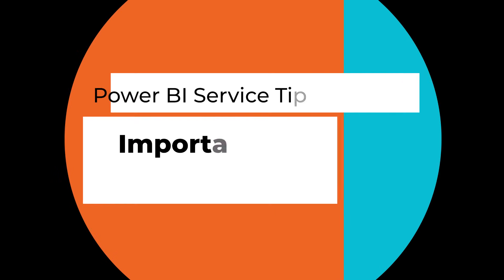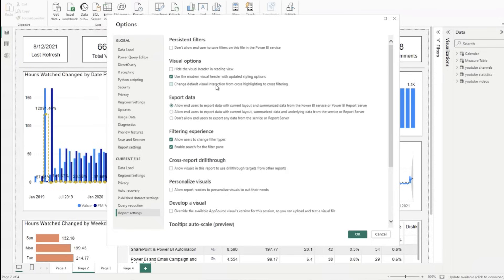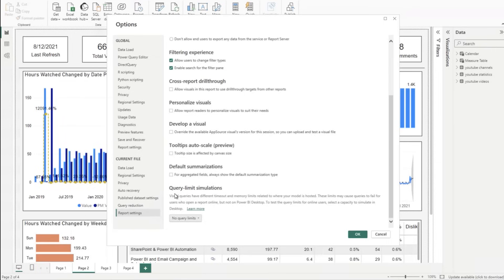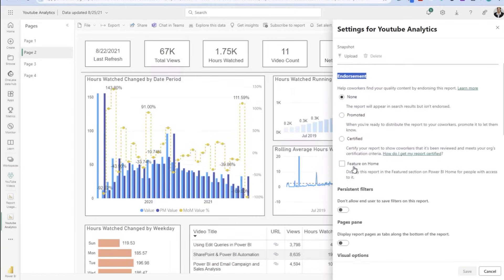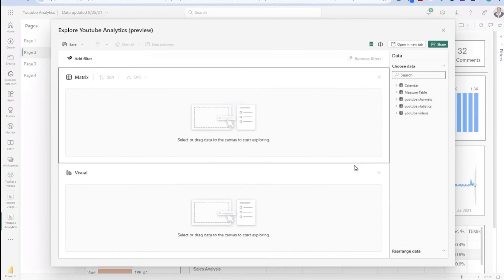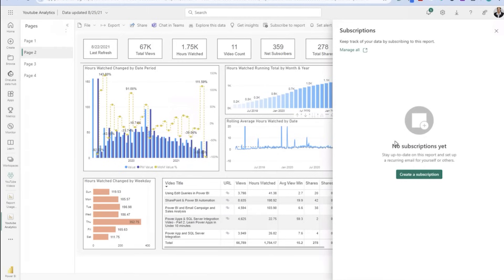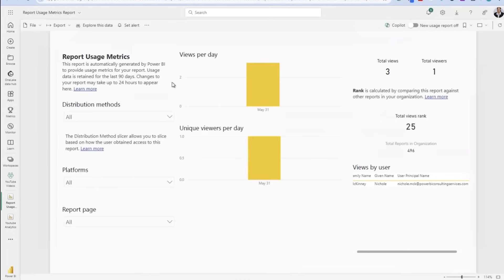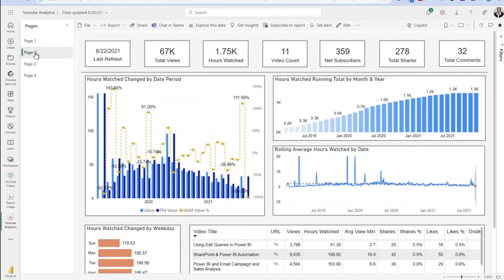Power BI Service Tips & Tricks | Essential Guide for Power BI Online Users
Welcome to our Power BI Consulting Services channel! In this video, Nichole from Power BI Consulting Services shares valuable insights and tips on navigating the Power BI Service (Power BI Online). This session is tailored to help you maximize your efficiency and effectiveness with Power BI Service Tips and Tricks. 🚀

🔍 In this video, you'll learn:

Essential settings in Power BI Desktop that impact the Power BI Service.

Power BI Service Tips and Tricks for managing persistent filters and visual headers.

Security settings to prevent data export.

Power BI Service Tips and Tricks for sharing and managing report permissions.

Utilizing the "Explore this data" and "Get insights" features.

Setting up report subscriptions and notifications.

Analyzing report usage metrics for better management.

Timestamps:

0:00 - Introduction
0:03 - Welcome and Poll Results
0:55 - Starting with Power BI Desktop Settings
2:10 - Persistent Filters and Visual Headers
4:15 - Preventing Data Export in Power BI Service
6:00 - Sharing Reports and Managing Permissions
7:35 - Setting Endorsements and Certifications for Reports
9:20 - Exploring Data and Getting Insights
12:45 - Setting Up Report Subscriptions and Notifications
15:00 - Analyzing Report Usage Metrics
17:30 - Closing Remarks and Invitation for Feedback